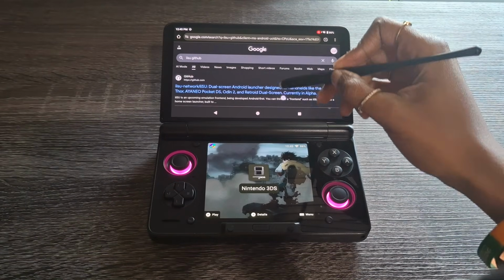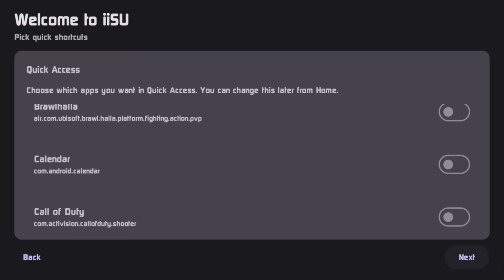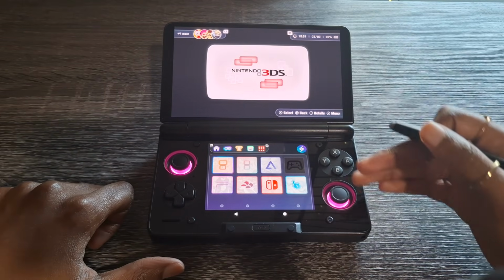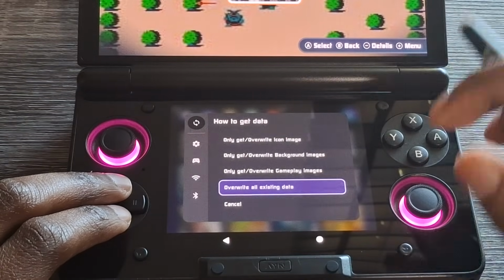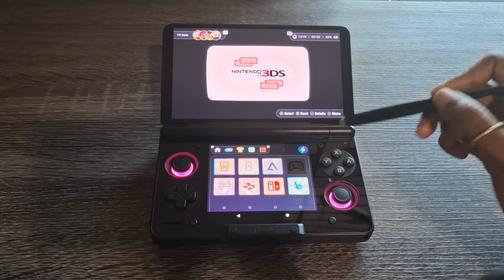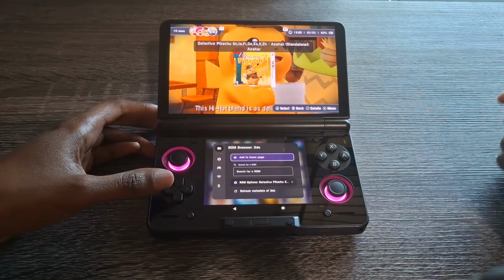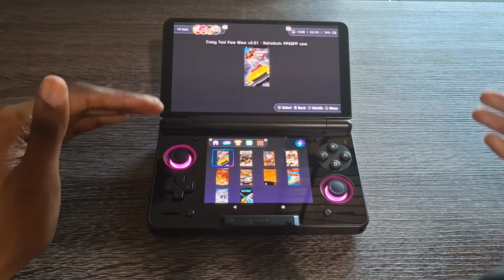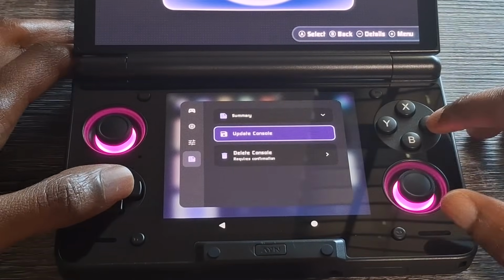iiSU Guide for AYN Thor - FINALLY Usable!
iiSU came out with a huge update recently, and it is finally usable as your main frontend. This is one of the most anticipated frontends of all time, so I can't wait to see what's to come!

00:00 Intro
00:06 Download from GitHub
00:20 Prerequisites
00:31 Initial Setup
01:28 iiSU Menu Walkthrough
02:03 Scraping Roms
02:33 Run Scraper in Background
02:49 Fixing/Adding Assets
04:03 Scraping All Consoles
04:23 Add New Consoles
04:50 Update Library
05:07 Alpha Woes
05:17 Home Screen Customization
05:50 Custom Console Icons
06:25 Can't Scrape Console Icons
06:29 Change Emulators
06:43 iiSU as Home Launcher
06:56 Choose Where Apps Launch
07:35 Outro